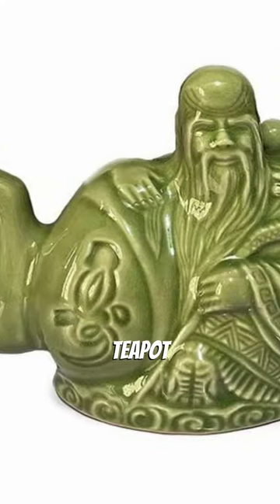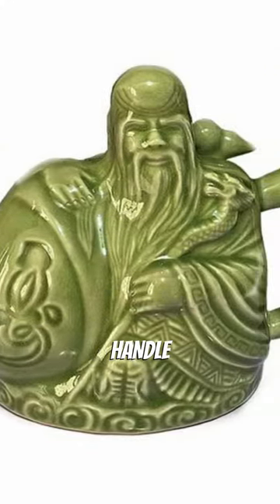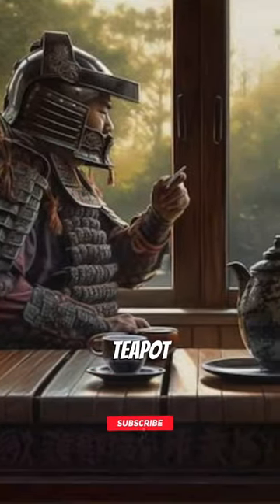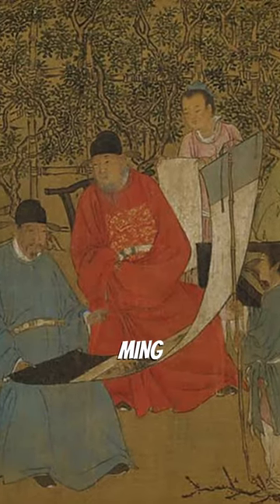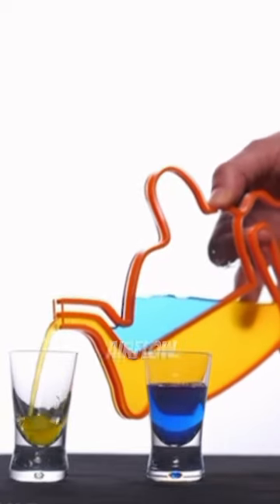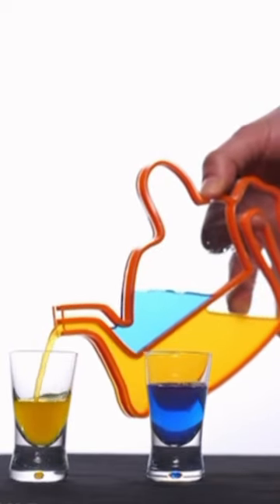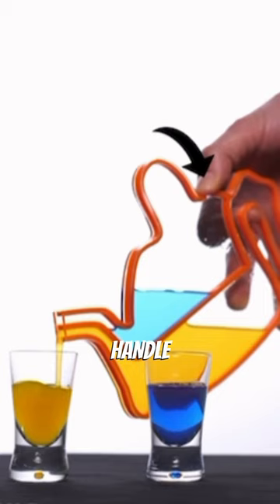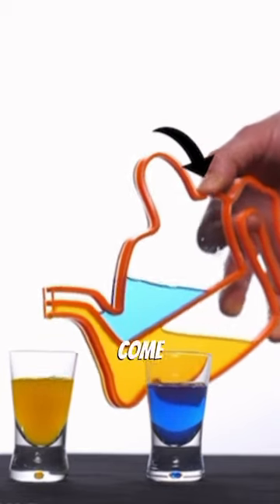Why is This Teapot Deadly?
An unassuming teapot turns out to be the world’s deadliest. Find out why!